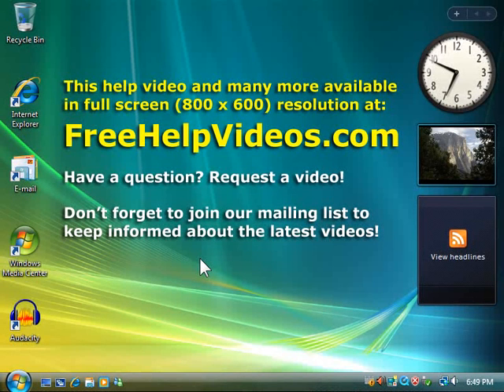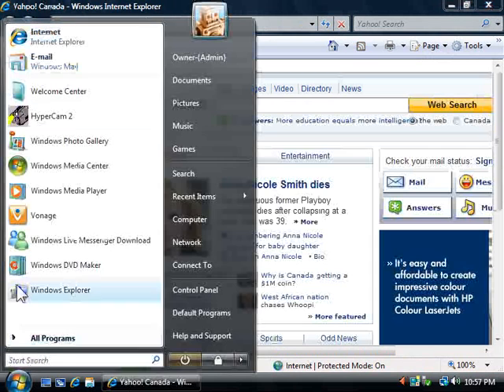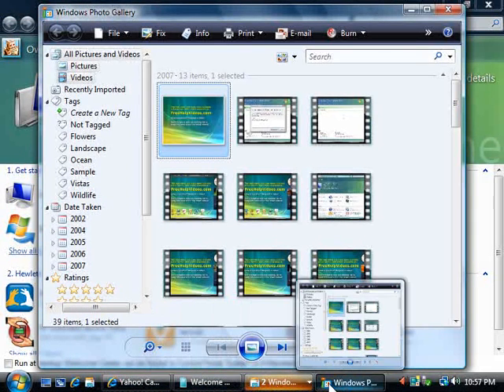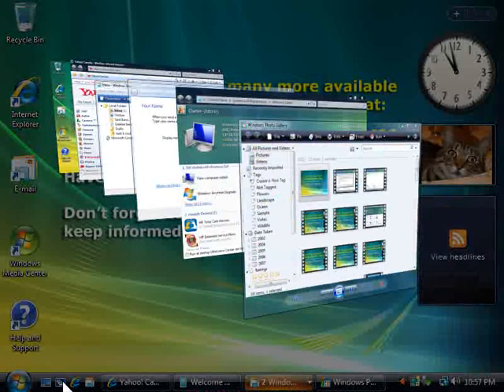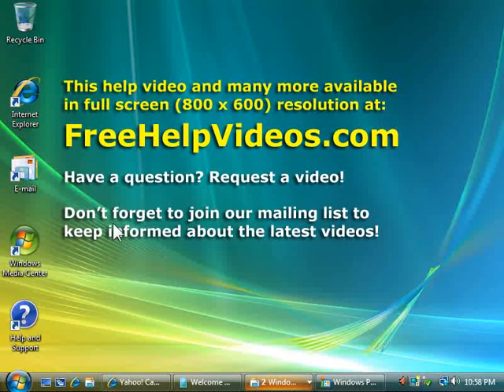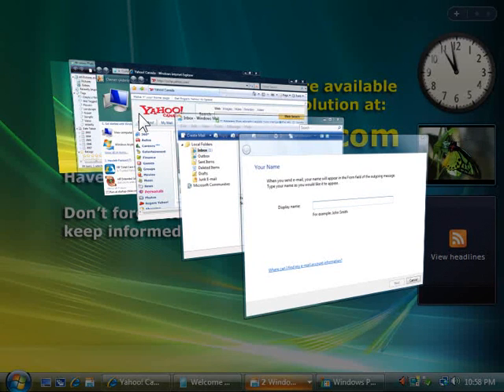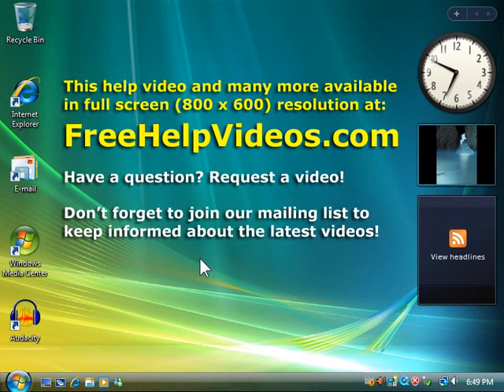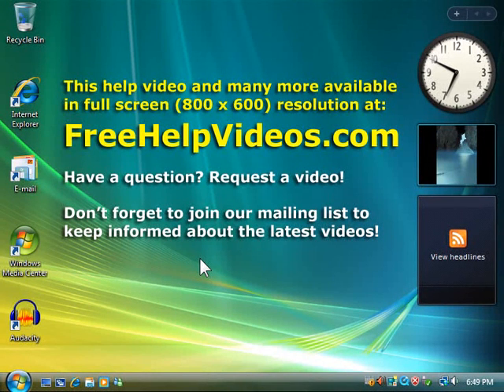Switch Between Windows - Choose Between Running Programs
Use the Switch Between Windows Icon in Windows Vista to Switch Between Windows or Choose Between Running Programs.